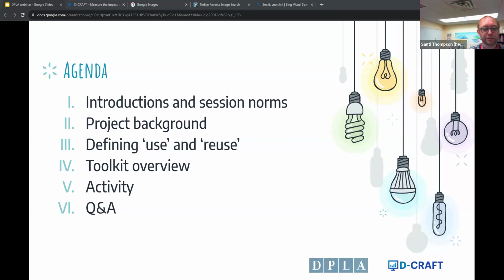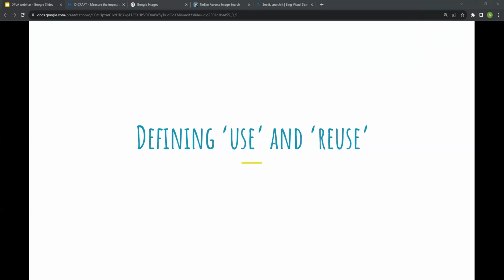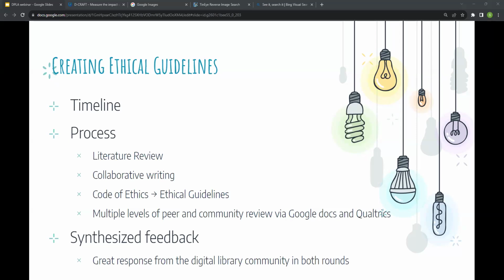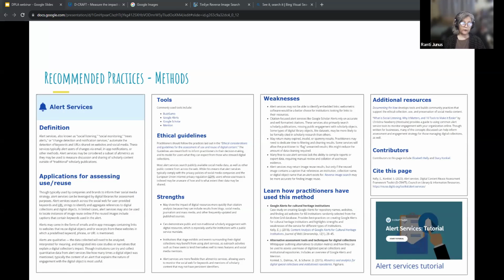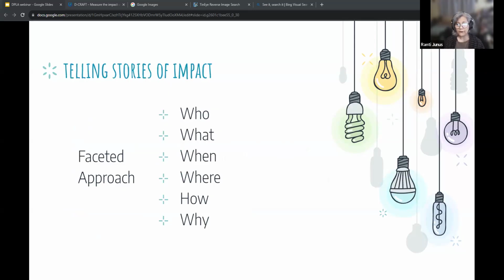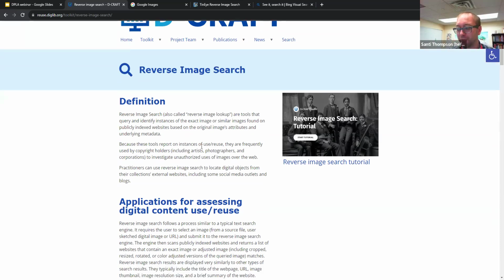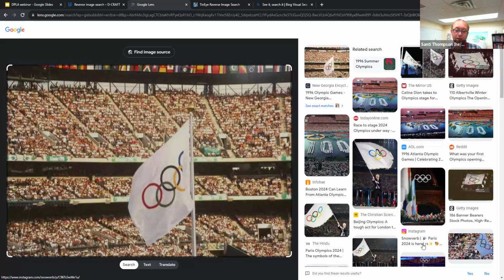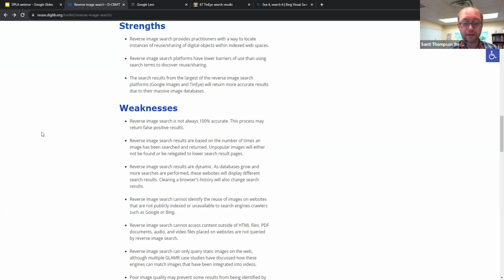D-CRAFT Toolkit — assessing use & reuse of digital collections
Join us to learn more about D-CRAFT (Digital Content Reuse Assessment Framework Toolkit)! Anyone working with digital collections at galleries, libraries, archives, museums, or repositories may find this session useful.

Three members of the D-CRAFT project team will share project history and introduce the toolkit

Our presenters are:

- Ranti Junus (Michigan State University)
- Ayla Stein Kenfield (University of Illinois Urbana-Champaign)
- Santi Thompson (University of Houston)